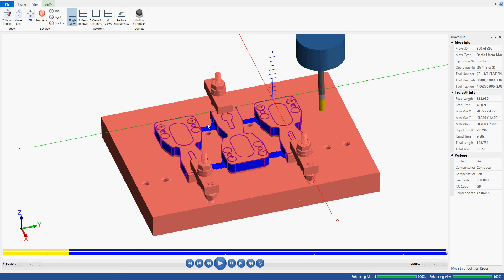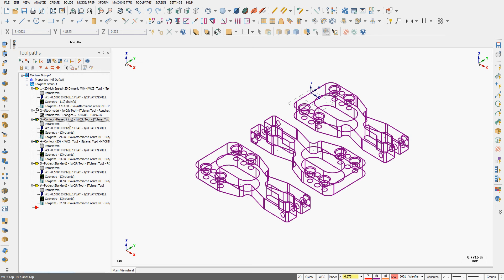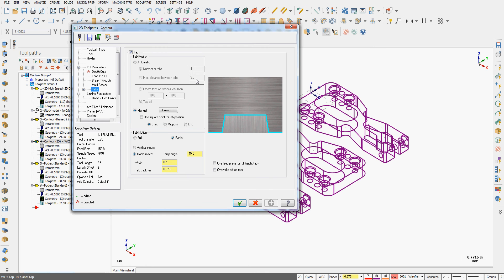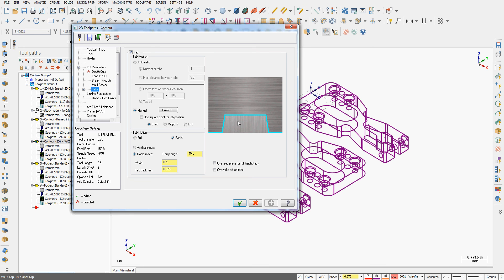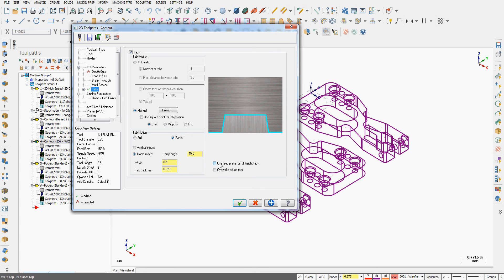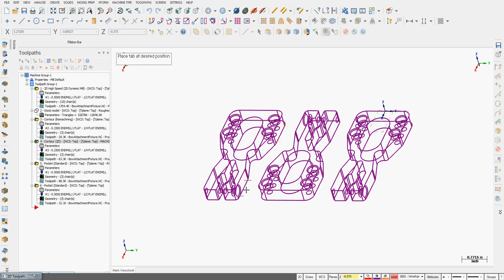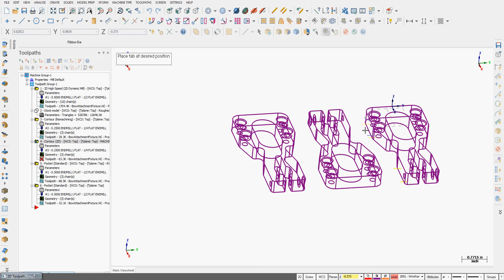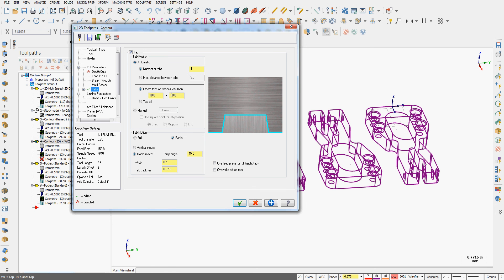Creating Machining Tabs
How to create tabs so that multiple parts can be machined out of a single piece of material and then broken out latter.